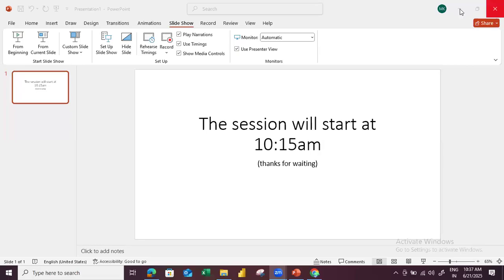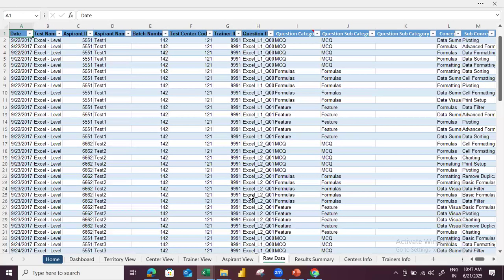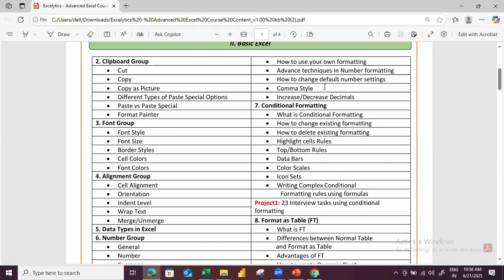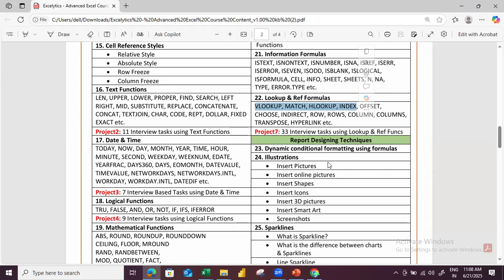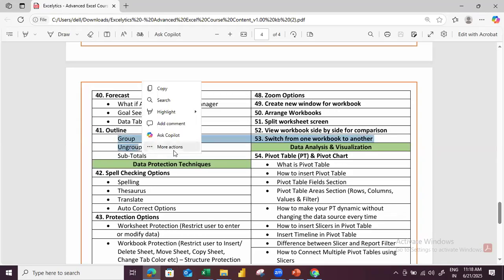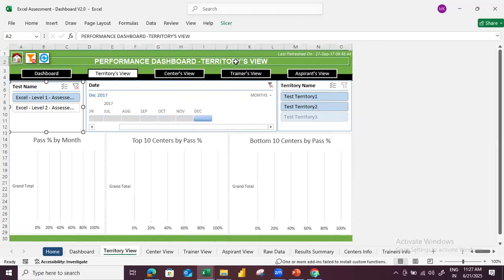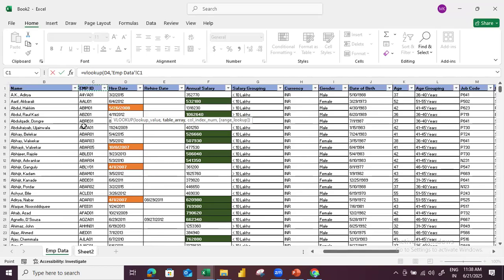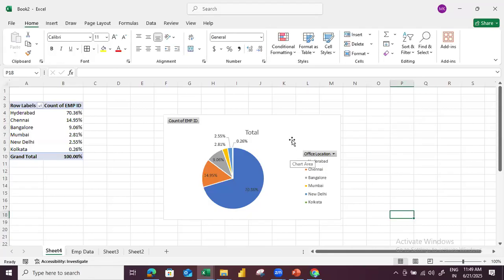Excelytics B00699 Adv Excel WEs Demo session 21-06-2025